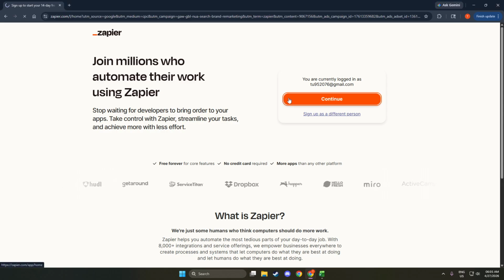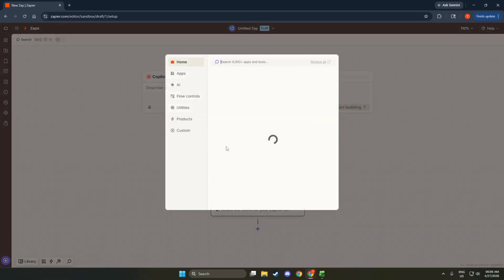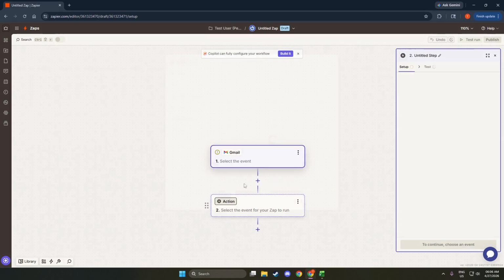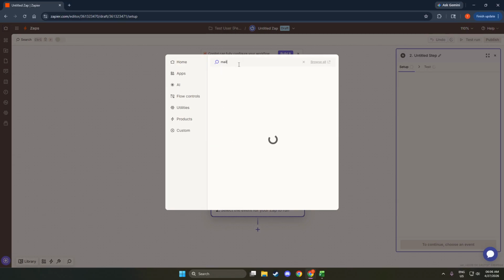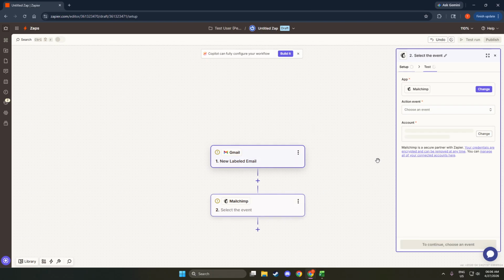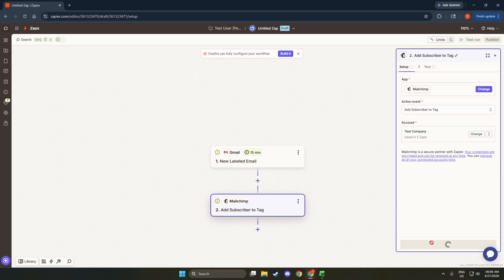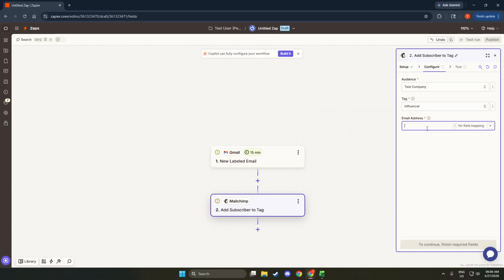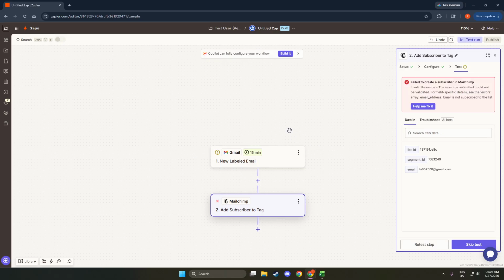How to Connect Gmail to Mailchimp [2026 Full Guide]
How to Connect Gmail to Mailchimp

This is a comprehensive guide on how to integrate Gmail with Mailchimp to streamline your email marketing campaigns and lead management. By linking your communication tools with your marketing automation platform, we ensure that subscriber lists and audience interactions sync effortlessly between systems.

We focus on the importance of authorizing secure account permissions and mapping essential contact fields correctly to maintain a clean, organized, and compliant subscriber database.

Technical Specs:
Software: Gmail & Mailchimp; Feature: Integrations & API